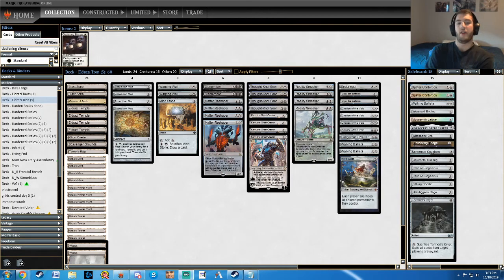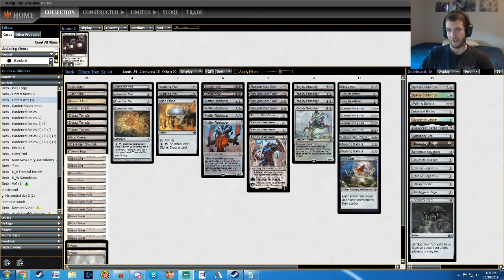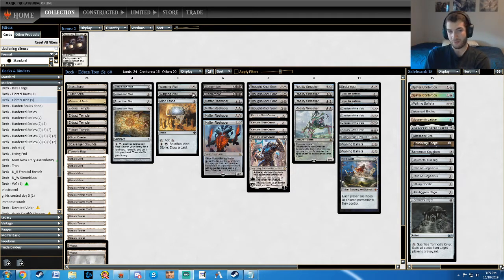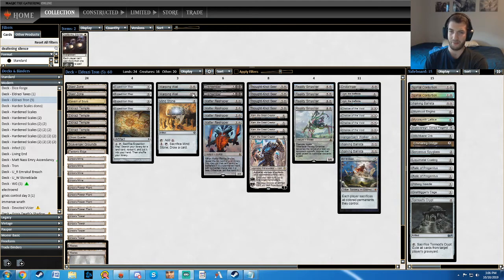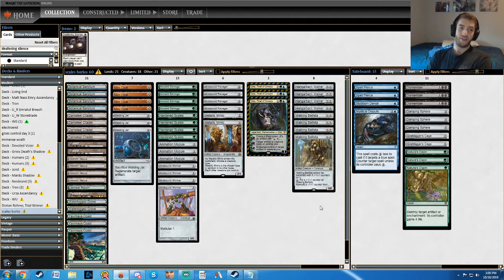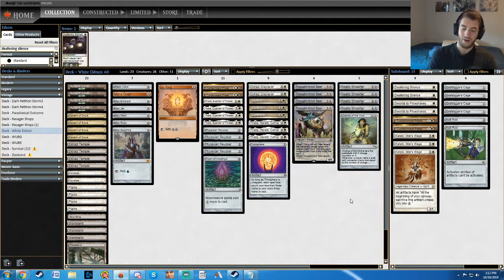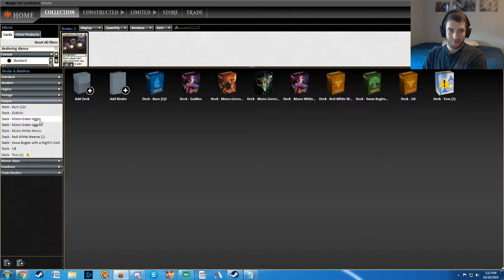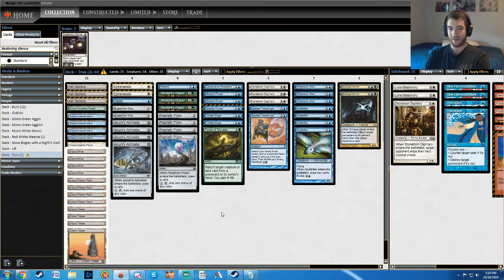10/18/2019 MTGO challenge decklists and metagame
I go over the decks I will play in the MTGO challenges/PTQ’s that are happening this weekend, and why I chose to play these decks and where I got the decklists.

If you want to follow my magic journey, or just my random musings: